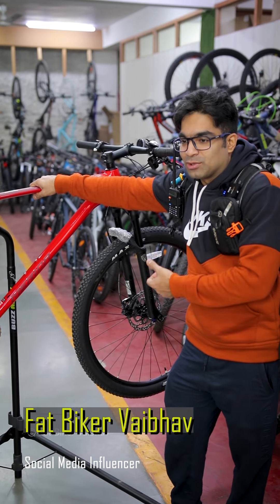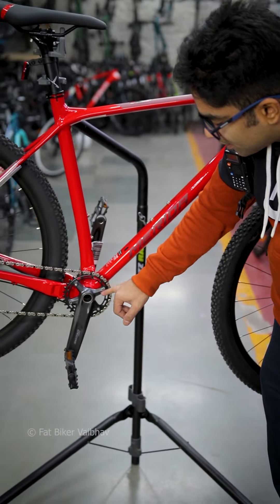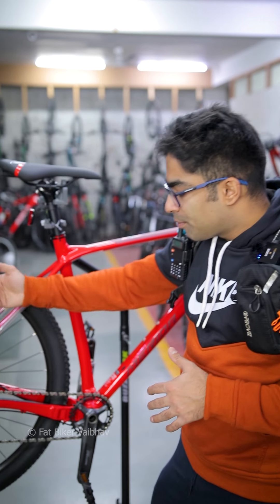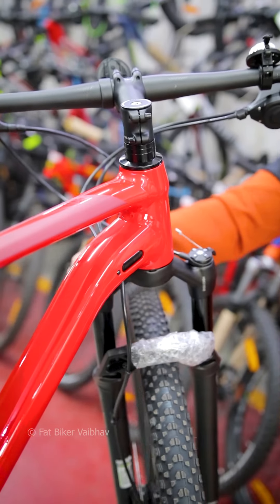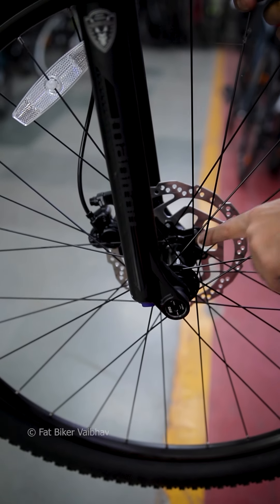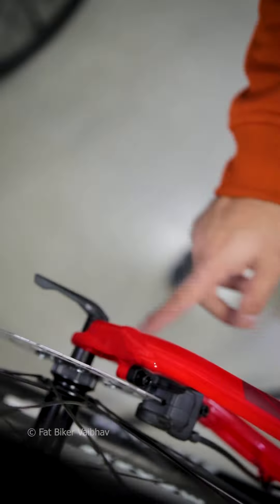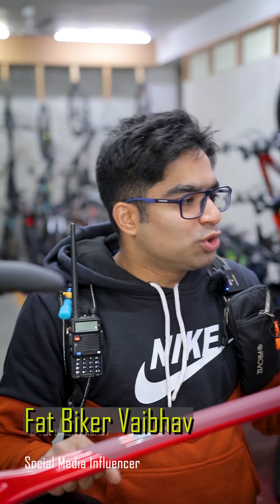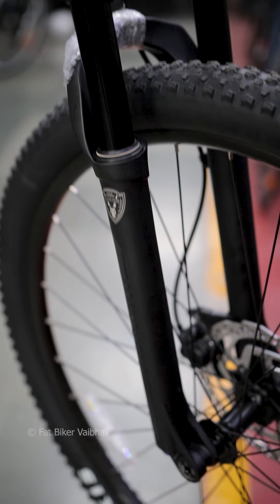MERIDA BIG 9 REVIEW | Fat Biker Vaibhav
Product links-
1) Merida RF7 One MTB Cycling Helmet
2) Merida Cycle Transport Bag
3) Merida Bibshort
4) Merida Lock, 4- DIGITS Combination Cable Lock-
5) Merida KJ201 Charger MTB Cycling Helme
6) Merida Team Race AR3 Cycling Helmet

Main lens
Secondary lens
Action cam
Secondary action cam
Green screen
Wireless mic
Shotgun mic